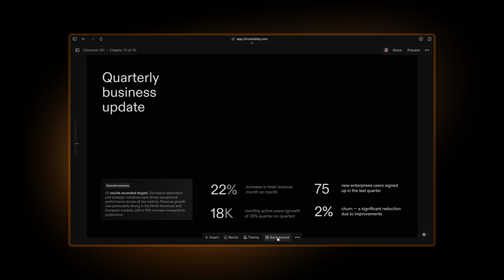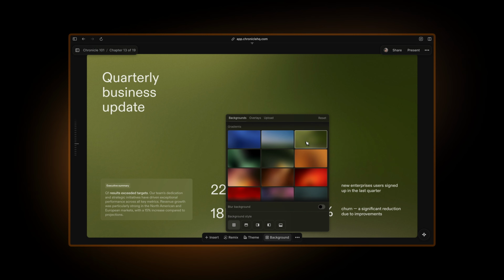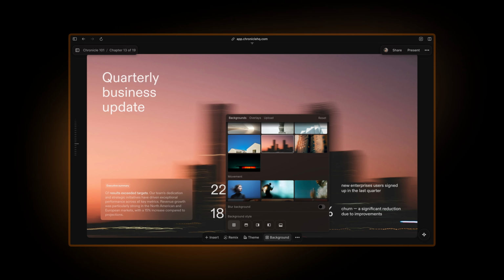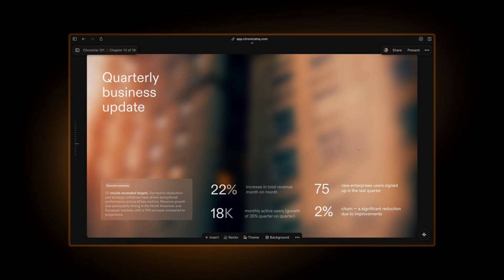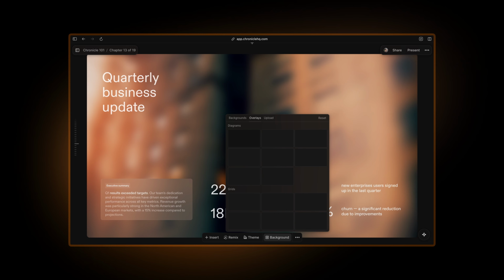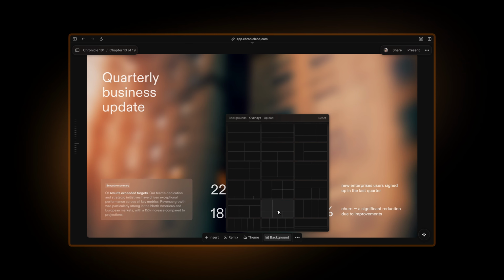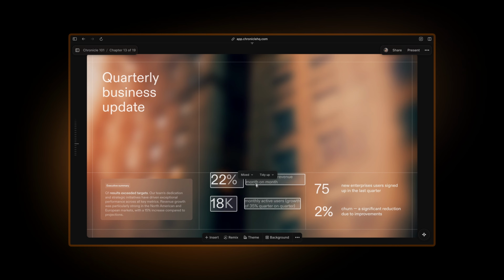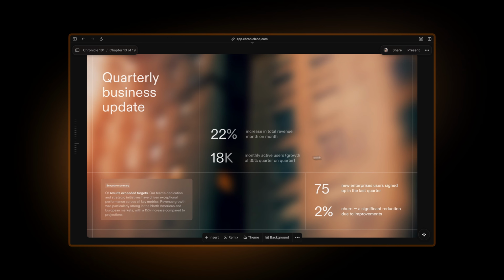How to Instantly Elevate Your Slides | Chronicle 101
In this Chronicle 101 tutorial, we’ll show you how to use Backgrounds to bring life, color, and depth to your slides. Choose from a library of beautifully curated gradients and imagery — all designed to maintain contrast and clarity across themes.

You’ll also learn how to use Overlays to add structure to your pages and how backgrounds adapt automatically to both light and dark modes. It’s the easiest way to make your Chronicle feel custom and polished.

Chronicle 101 (Part 6 of 8)

✦ Timestamps
00:00 Intro to Backgrounds
00:15 Why use a background?
00:34 Applying gradients or images
01:00 Liquid glass effect with cards
01:15 Using overlays for structure
01:47 Backgrounds that adapt to light/dark mode
01:59 Final thoughts + recap